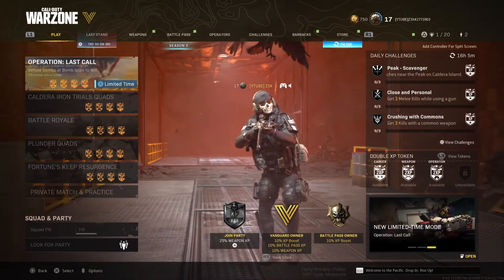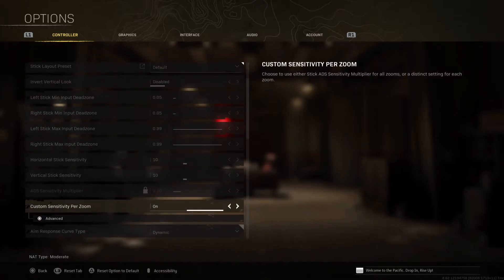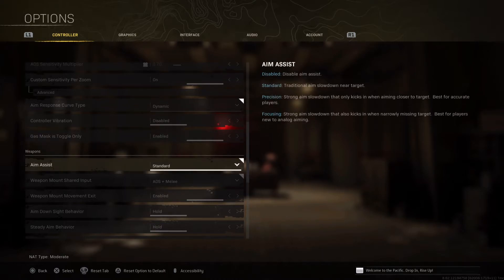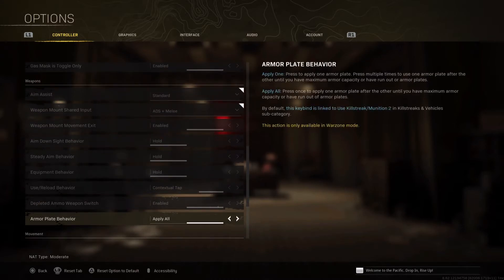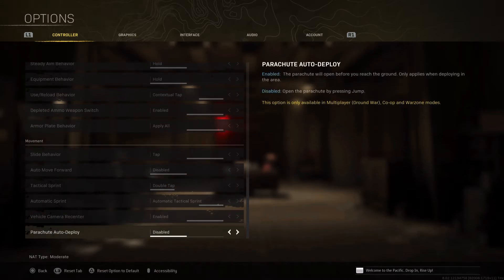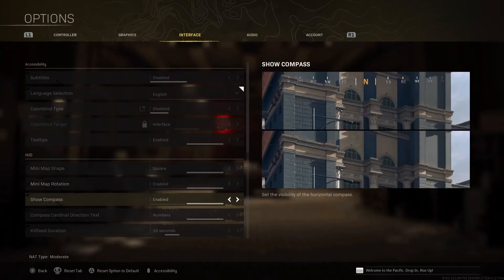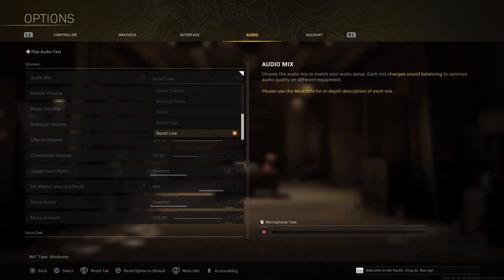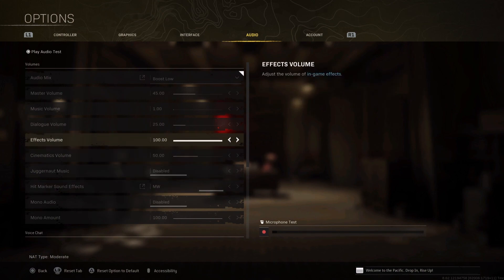BEST settings for Rebirth Island & Fortunes Keep Warzone!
In this video I will be showing best settings for warzone for both console and PC.